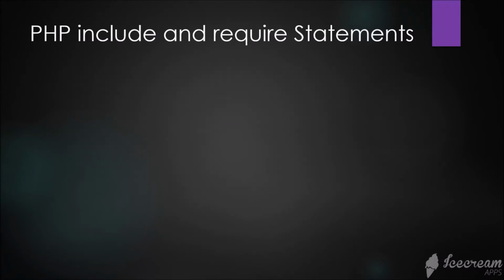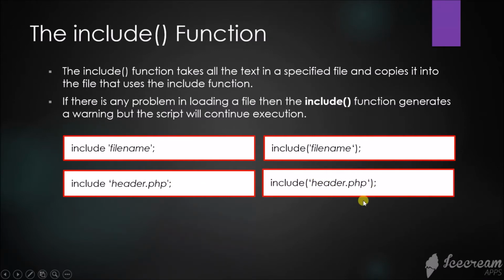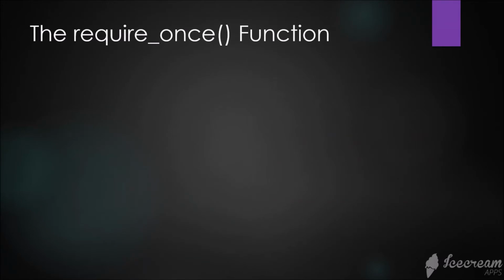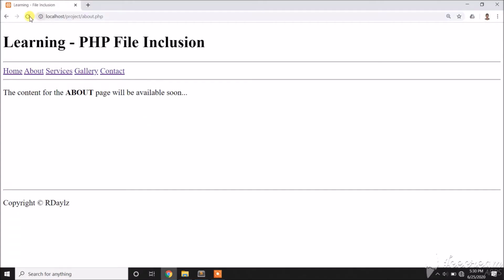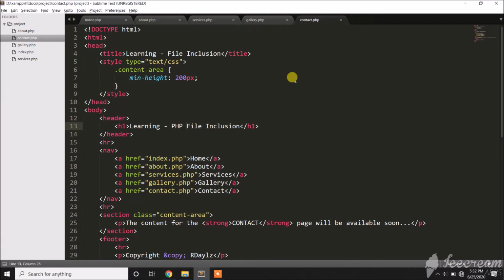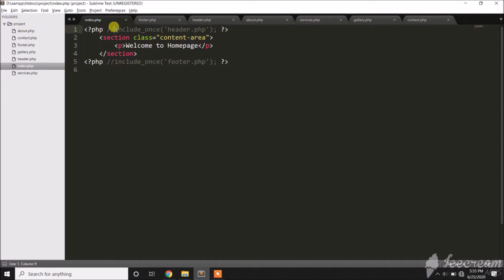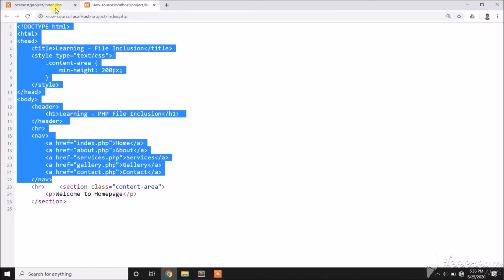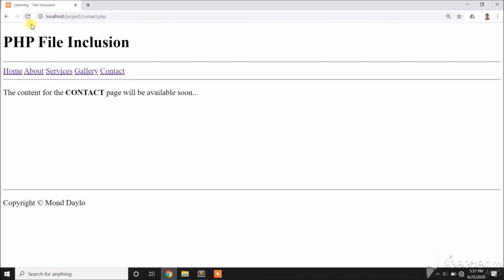Learning PHP - File Inclusion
This video is part of my Learning PHP series in which it focus on discussing about "PHP include and require Statements", "The include() Function", "The include_once() Function", "The require() Function" and "The require_once() Function".